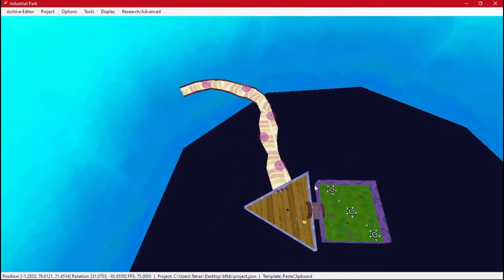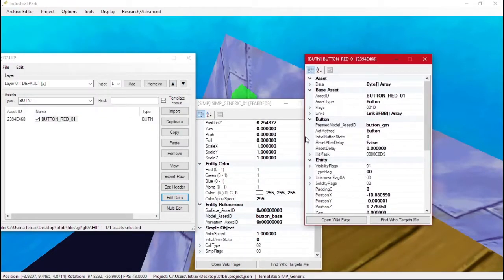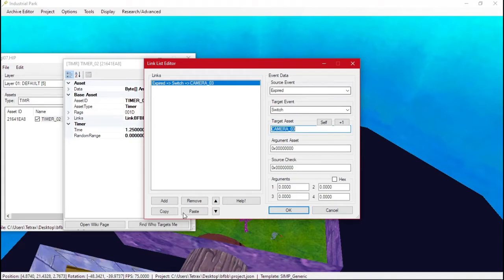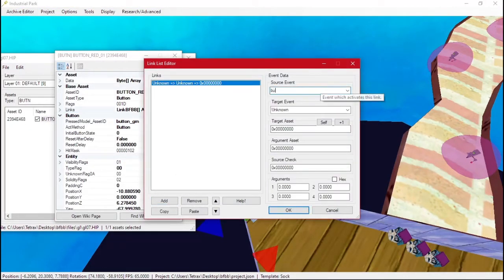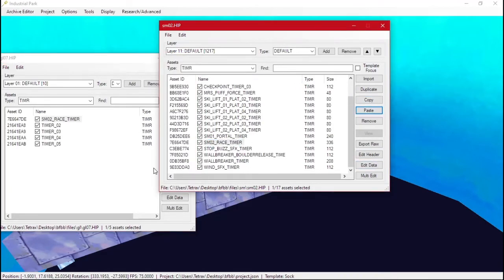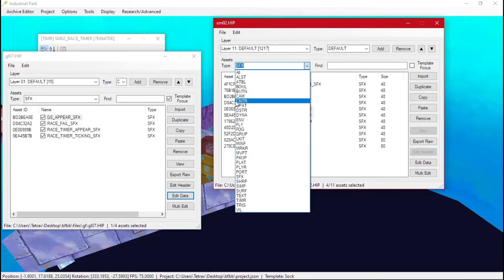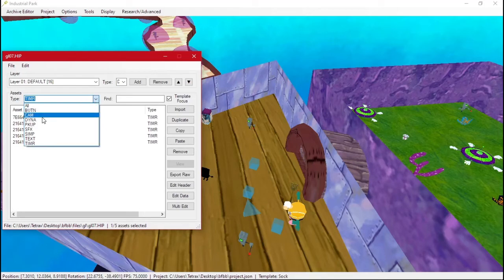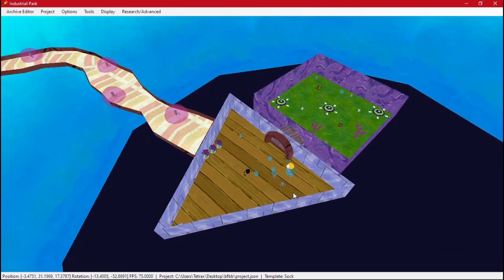How to Mod BfBB - 8: Races & Cutscenes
Join the modding discord server if you need any help at all, or if you just wanna talk about modding or anything in general. It's a very chill place full of cool people :) (its on the wiki front page)